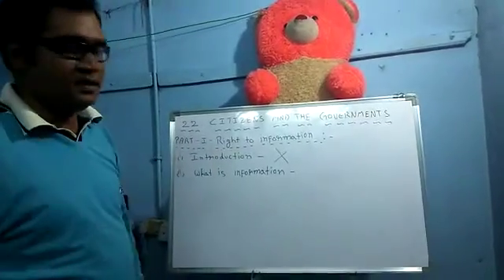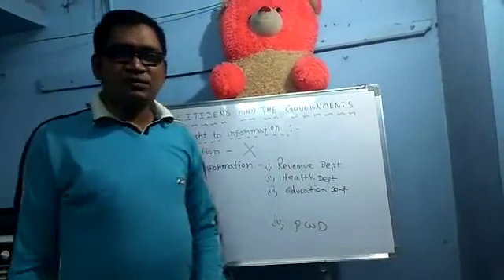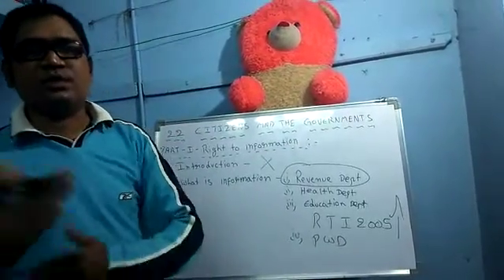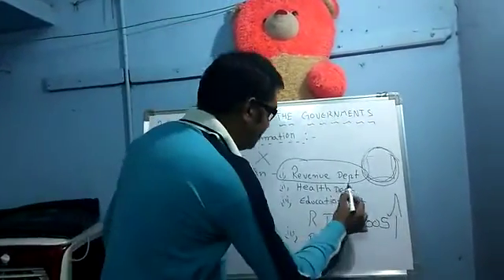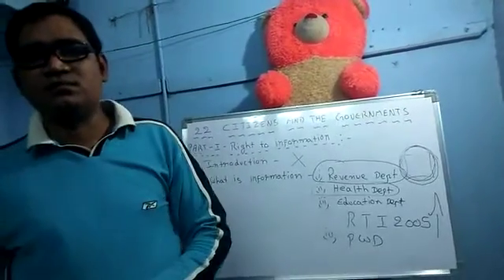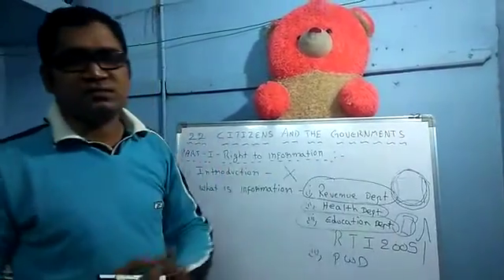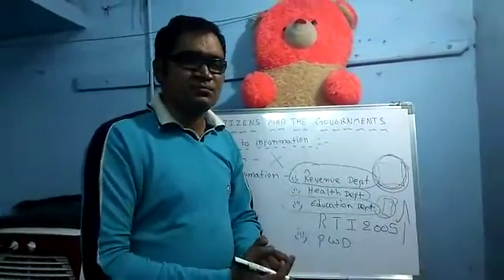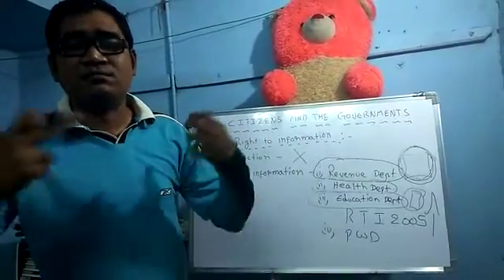10th social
Video from SK. JHANI BASHA.